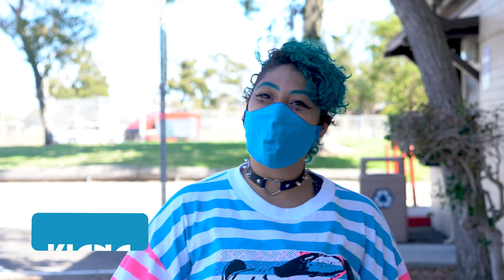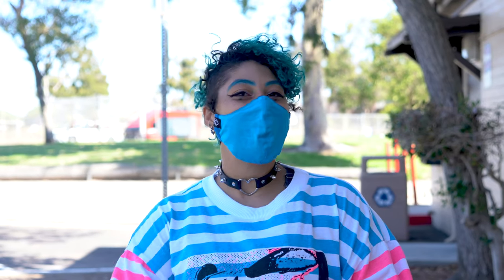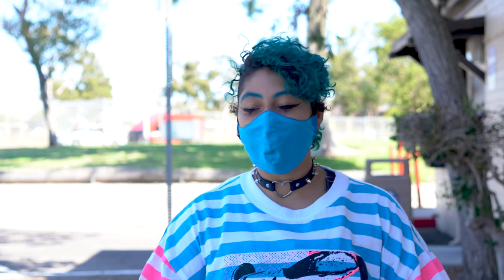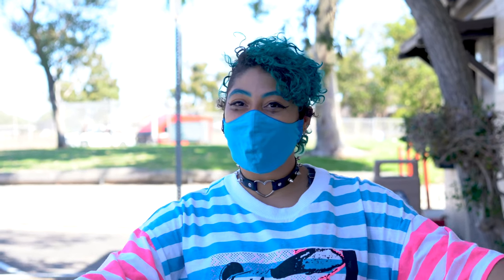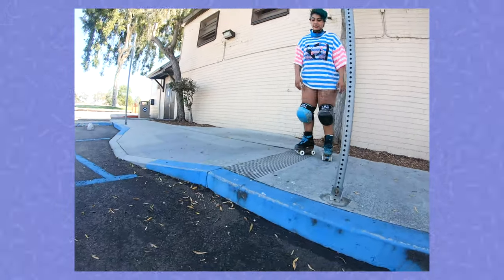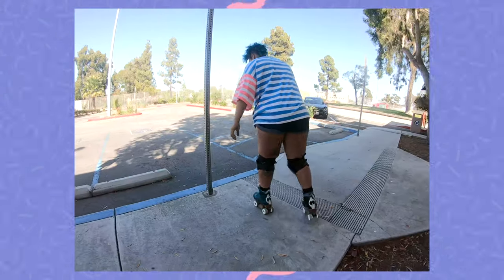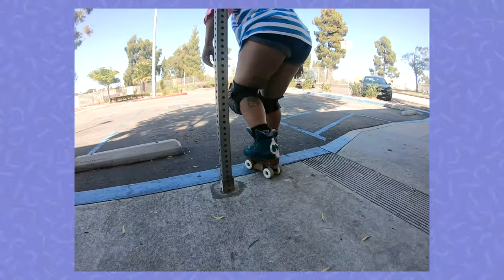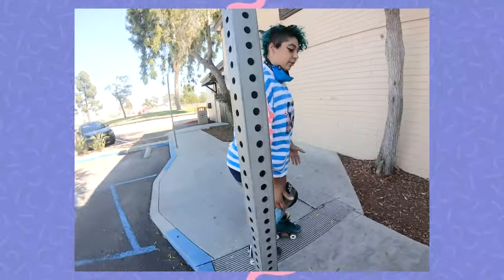Roller Skating for Beginners: How To Roll Off A Curb with Kiana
Hey skaters! Kiana here! Learn to roll off curbs with me today! :o)
 No jumping necessary- just ROLLING!

1. A curb
2. Your skates and safety gear
3. Confidence! You can do it!!

1. step off with no speed
2. step off with a little bit of a roll start
3. put it together with faster speed and BAM! You're rolling off the curb!

If you want to get fancy with it add some tricks!

My skate setup:
Moxi customize a jack boot Pool blue
Moxi customize a jack boot - Black
Laces:  Sparkly laces: blue by Derby laces and Black Textured Poly Laces 100'
plate: pro reactor
slide block hand made wooden block  by  @jcmakoto
Wheels- Not out yet!